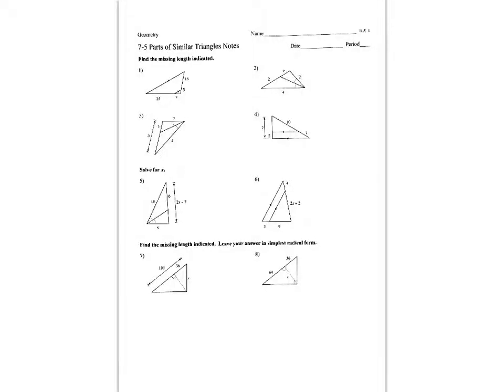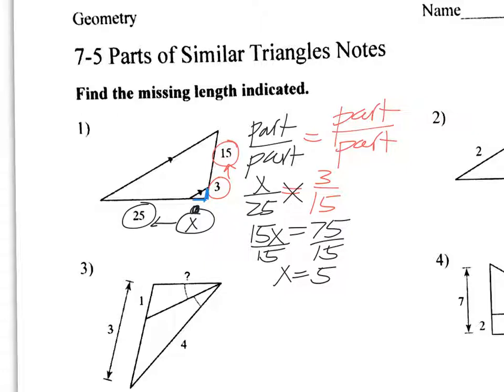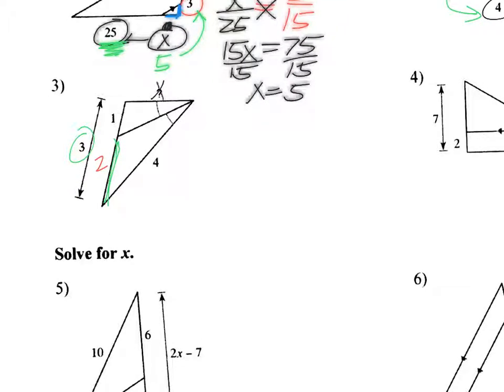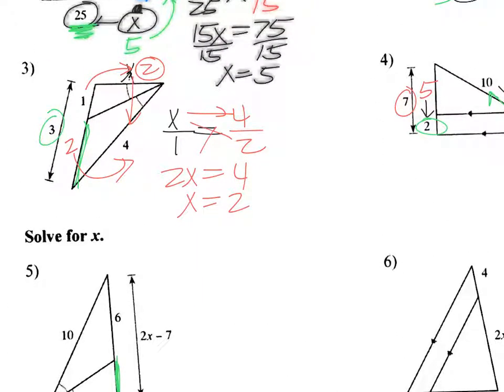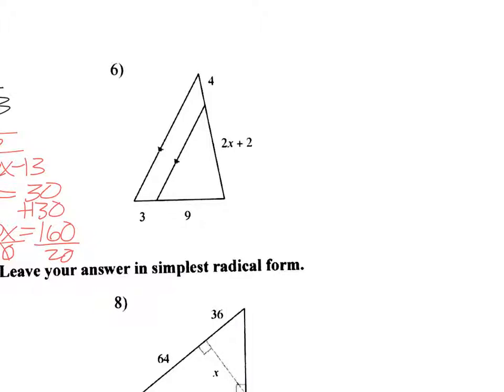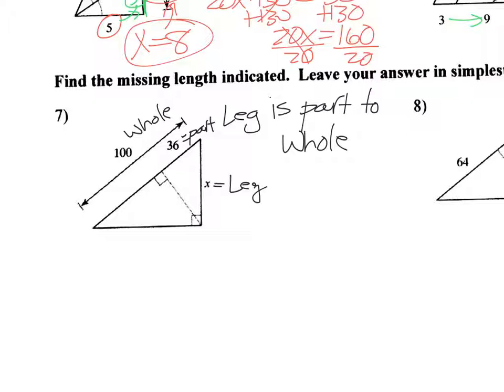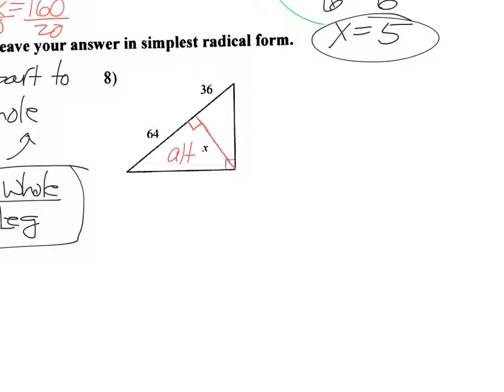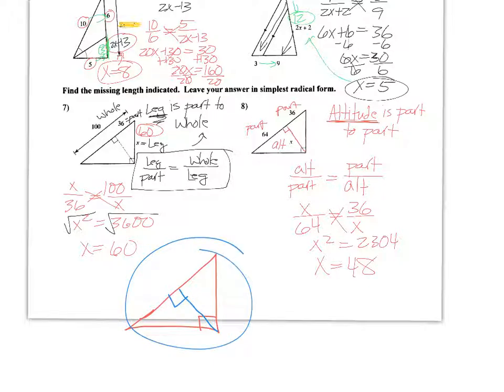7-5 Parts of Similar Triangle Notes Video